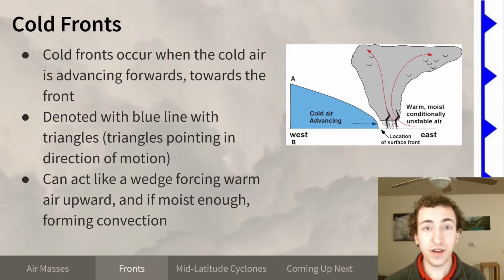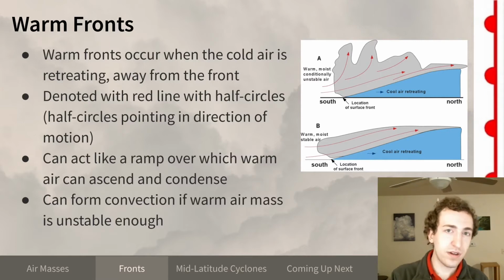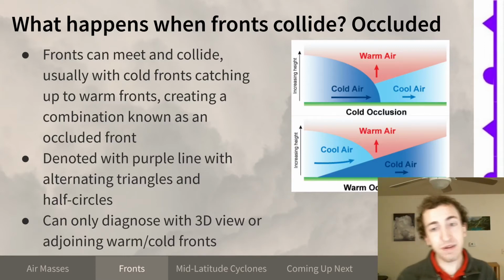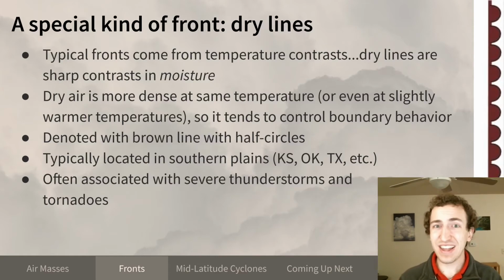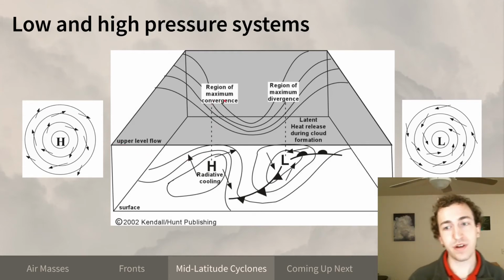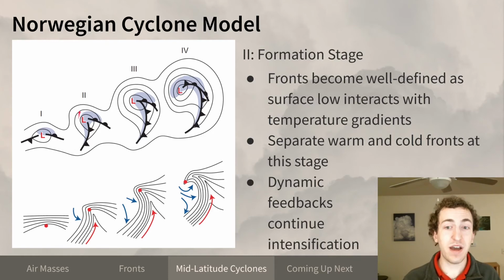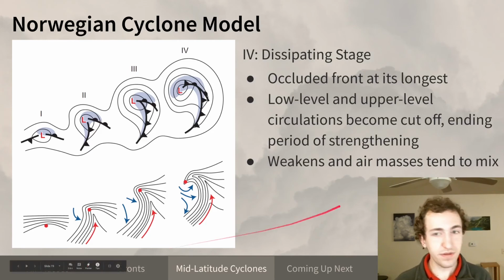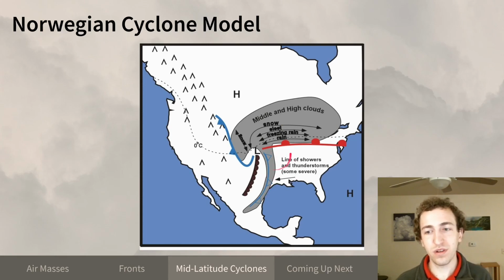MTEOR 107 - Fall 2020 - Week 3 - Video 3: Air Masses, Fronts, and Large-Scale Systems Part II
Now with part II of air masses, fronts, and large-scale systems.